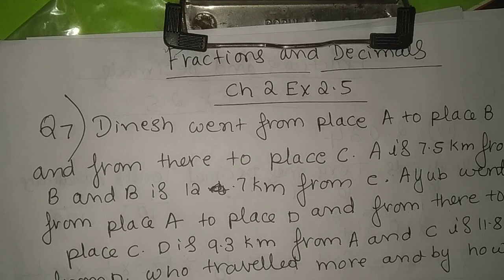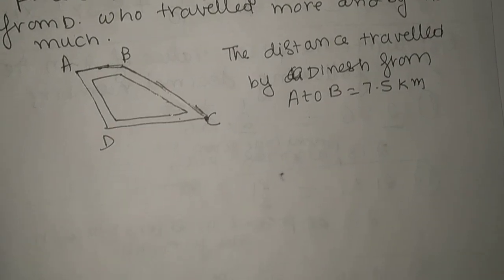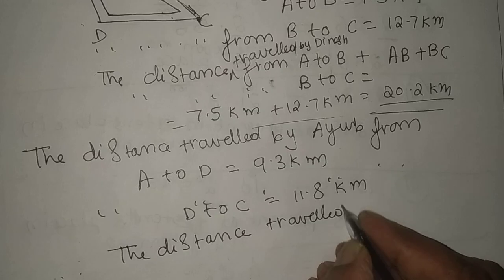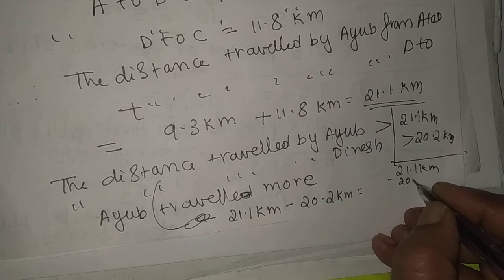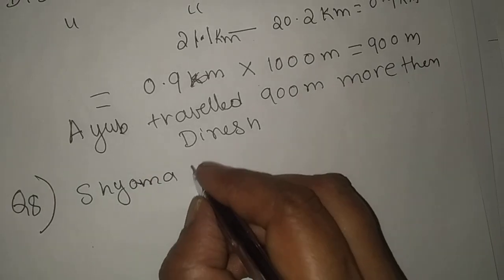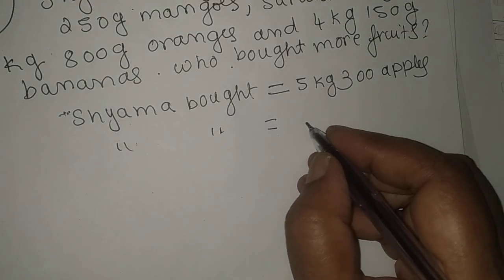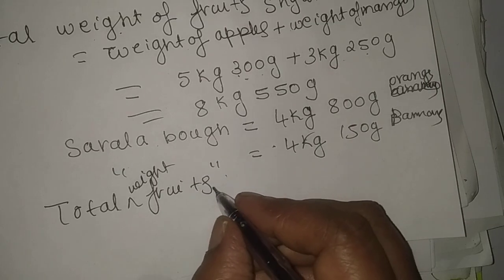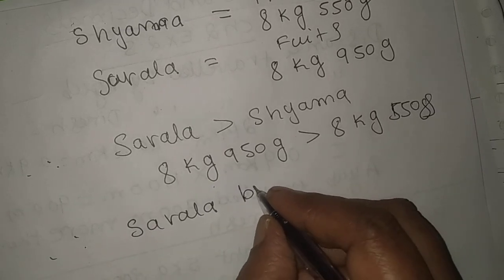Fractions and Decimals Ch 2 Ex 2.5 Q7, 8@Yashmathscomputerclass